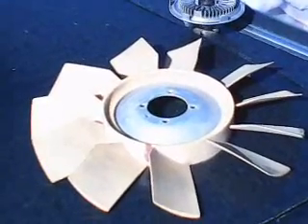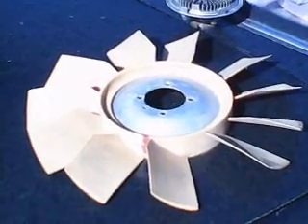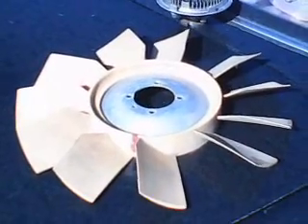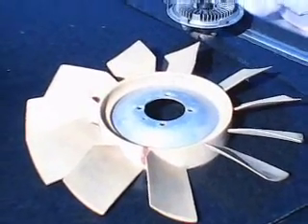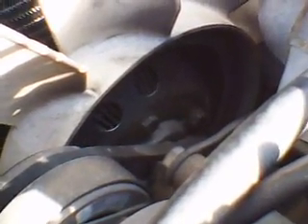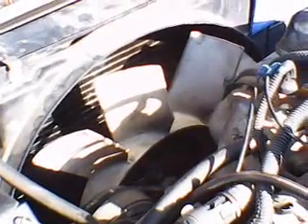Jag Fan Mod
Late 1980's six cylinder Jaguars have a poorly designed fan assembly
which blocks air to the fan clutch. Later versions are drilled out for
proper air circulation and longer thermoplastic blade material life.